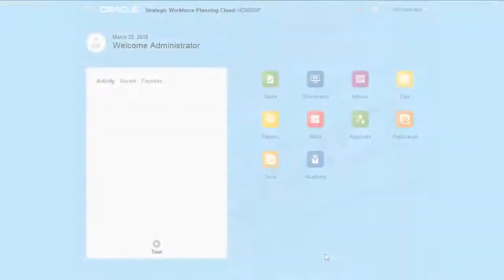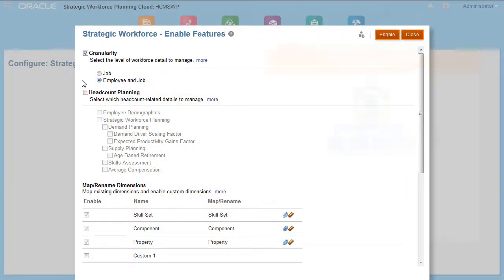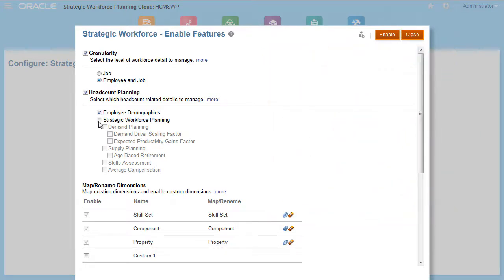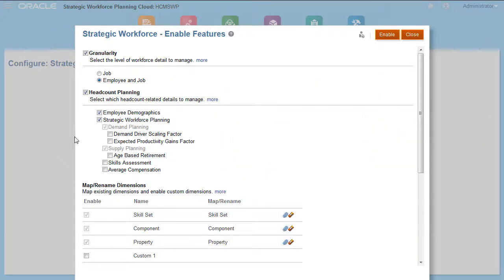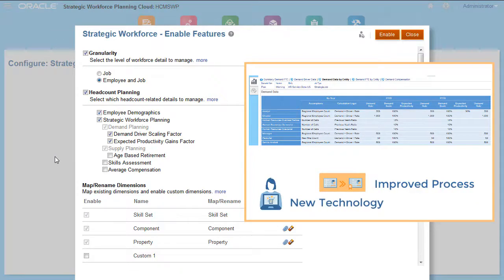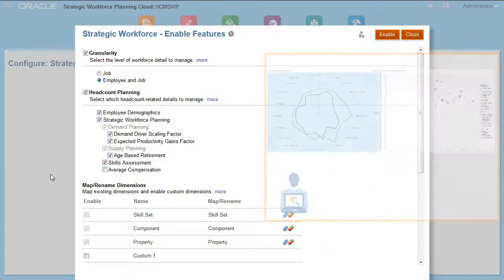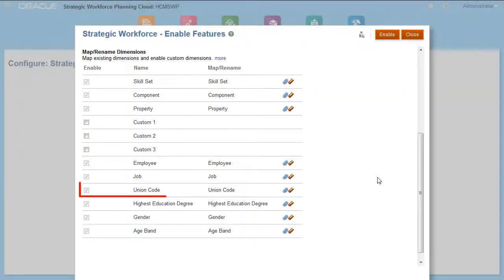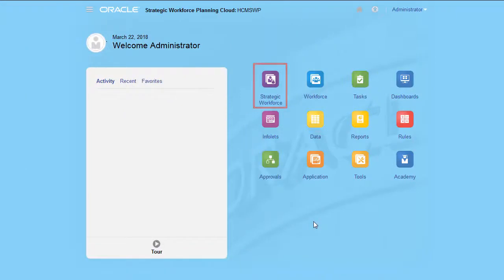Strategic Workforce Planning | Enabling Strategic Workforce Planning Cloud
This video tutorial applies to Rel 13. It demonstrates how to enable Strategic Workforce Planning. First you select the granularity and predefined features you want to use. After you enable the features you need, you can configure Strategic Workforce Planning.